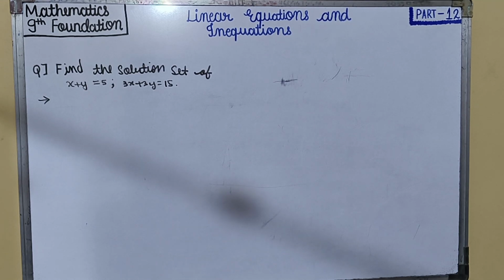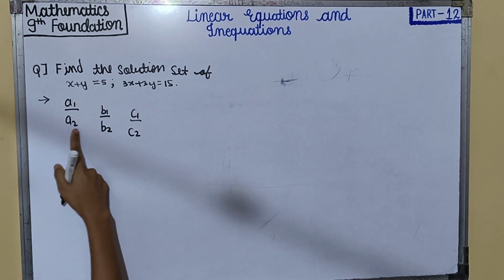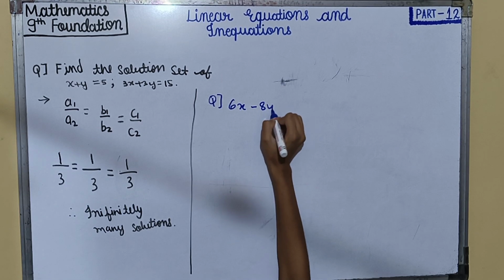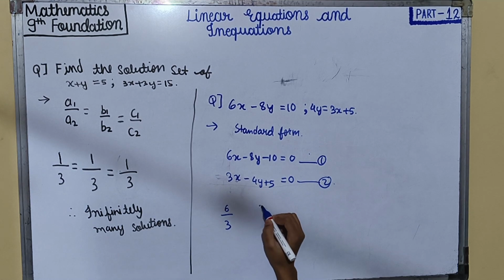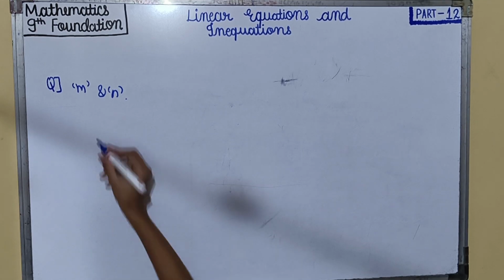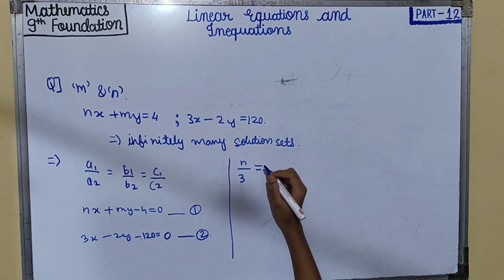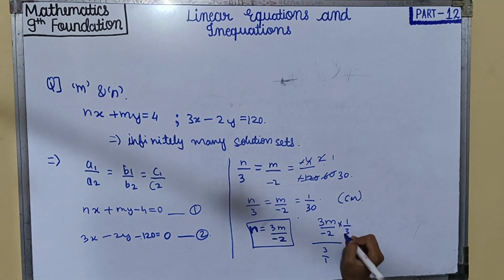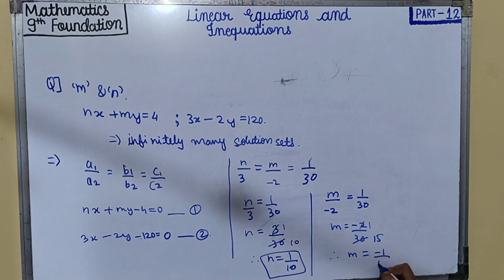Linear Equations and Inequations | Periodic Classification| Class 9 | Part-12